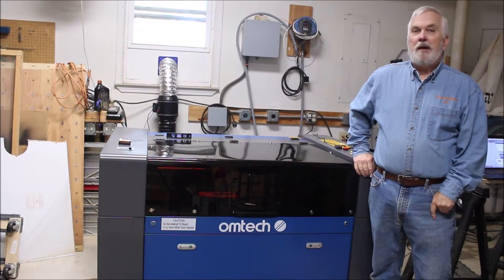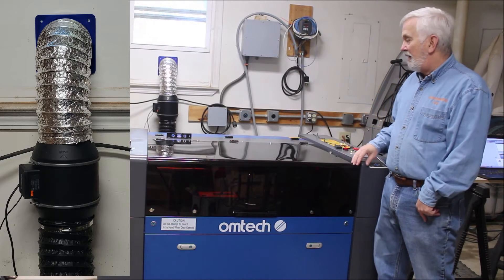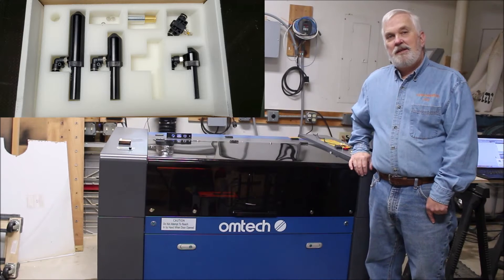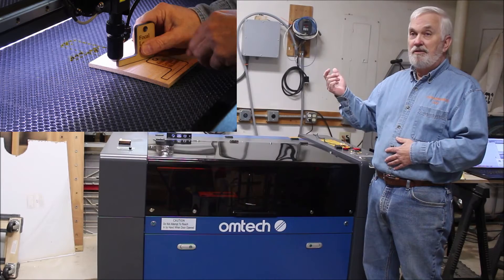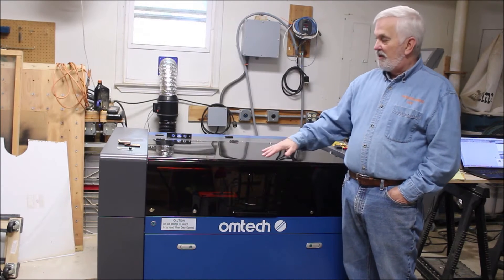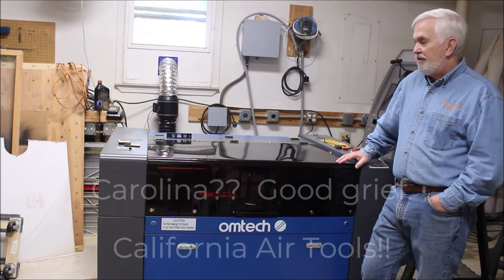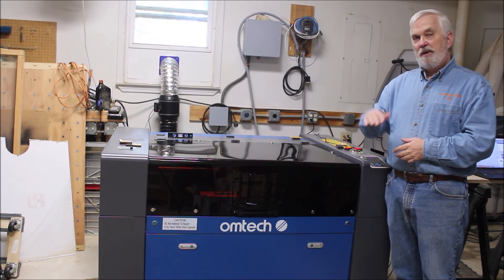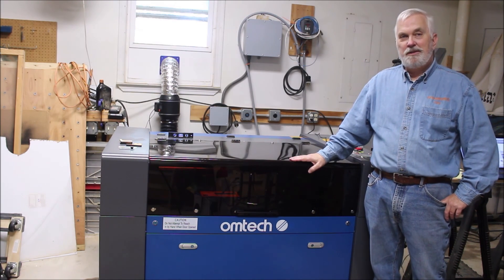Omtech Laser Set Up and Upgrades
In this video I'm discussing the setup and upgrades I've added to my Omtech AF-2435-80 CO2 laser. ↓↓↓↓Click here to show more below ↓↓↓↓

Omtech 6L Industrial Dual Water Chiller for 50W-150W CO2 Laser Engraver machines

AC Infinity Cloudline S6 6-inch Inline Duct Fan System with Speed Controller

4 Wheel Rotary Axis with 360° Rotation For 50W and Up CO2 Laser Engraver machine

AC Infinity Quiet 6" Inline Duct Fan
AC Infinity 6 inch Flexible Ducting
6" Adjustable Duct Clamps
1/4"-1/2" Chiller Hose Clamps
Laser Water Chiller CW-5202
American Photonics 16.15mm diameter Kit
6 inch Louvered Dryer Vent Cover
8 foot Power Cord Replacement